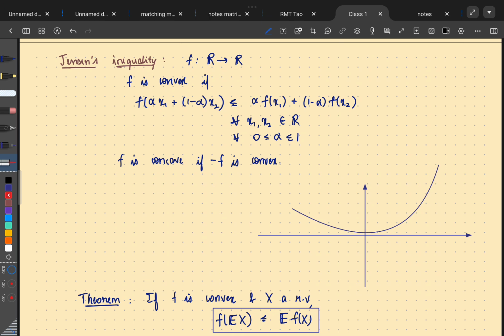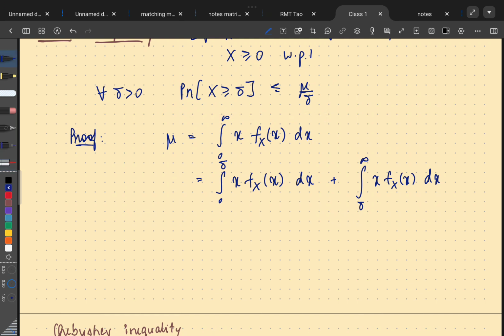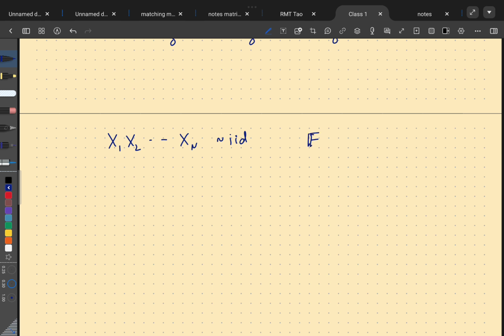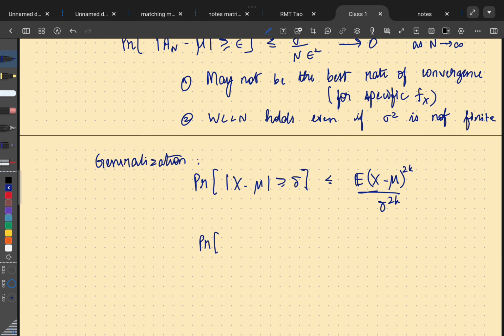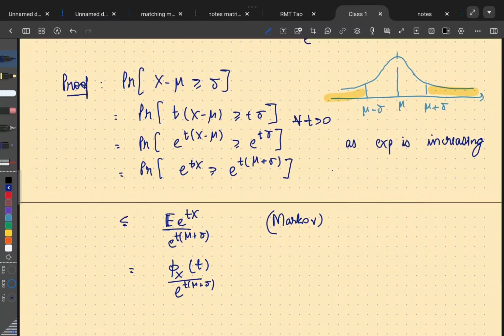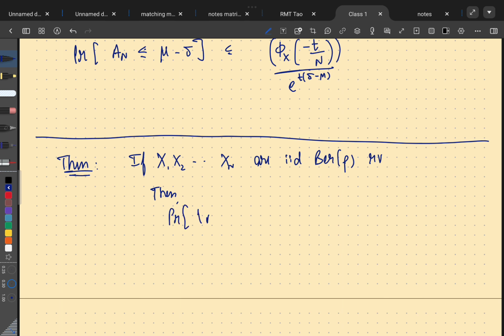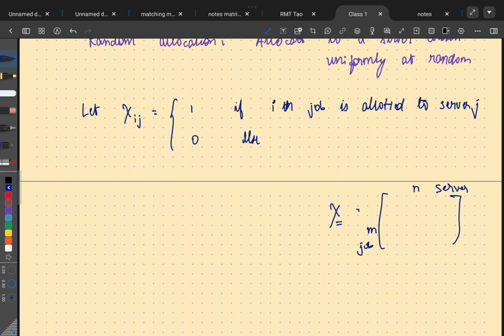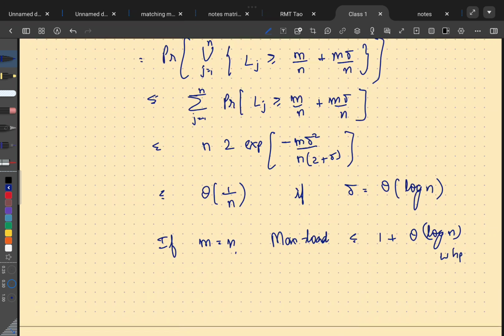Statistical Learning Theory 2025: Class 2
Markov, Chebyshev and Chernoff bounds; Application to randomized load balancing